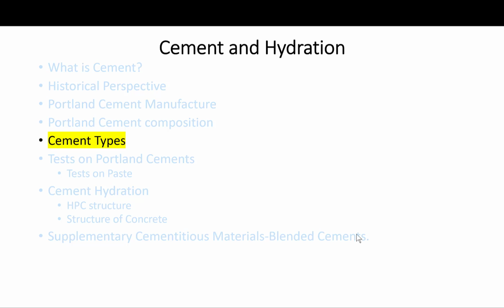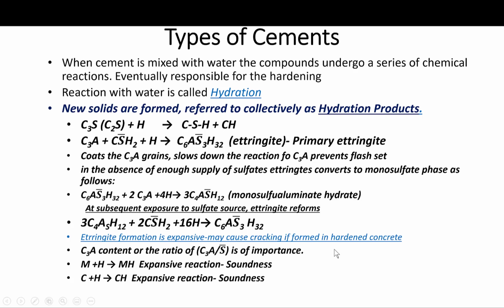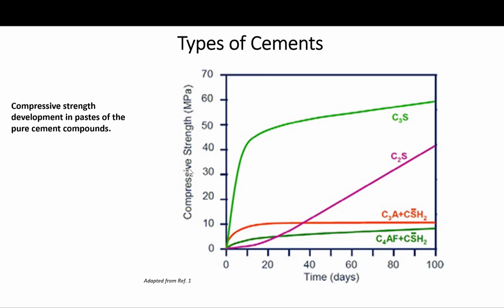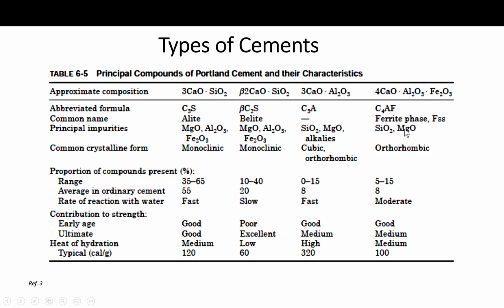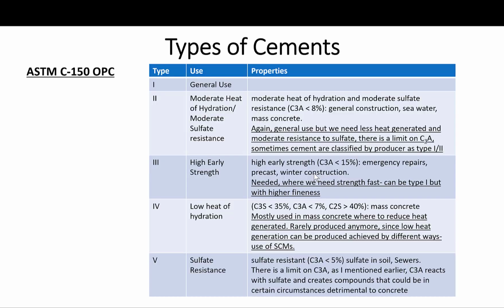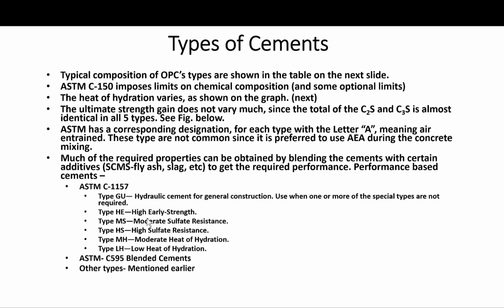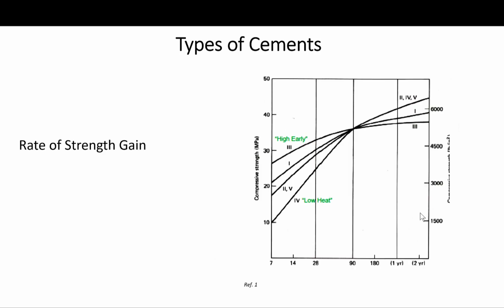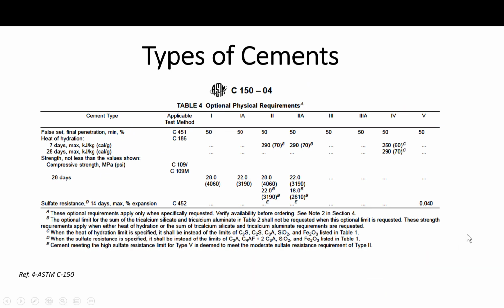Concrete Materials Lecture 6 | Portland Cement Types (ASTM C150)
This lecture explains the different types of Portland cement defined by ASTM C150 and how each type is formulated for specific performance requirements. It highlights chemical differences, typical applications, and how cement selection affects concrete behavior.
Who this lecture is for:
Civil engineering students, materials engineering students, and anyone working with cement selection or mix design.